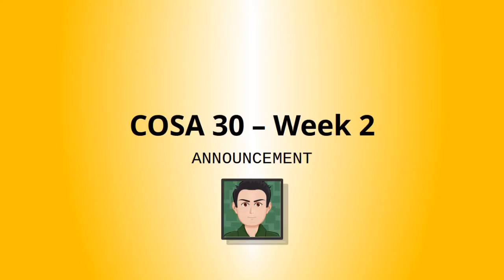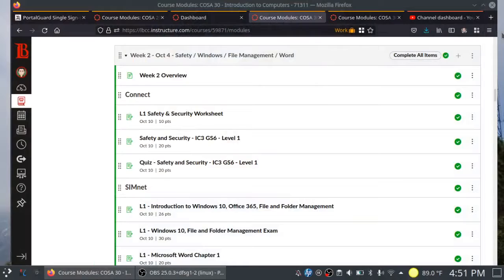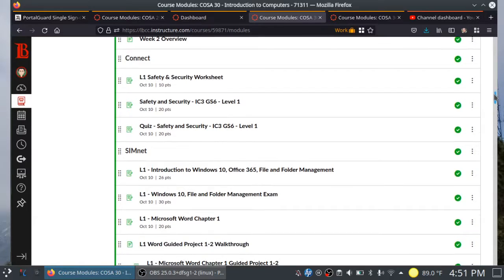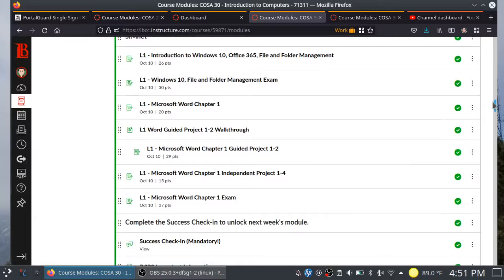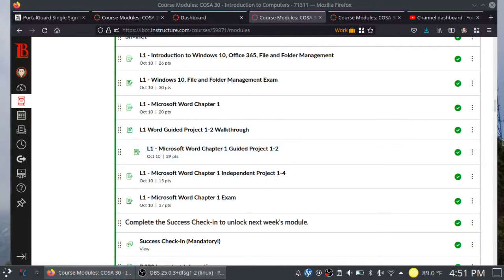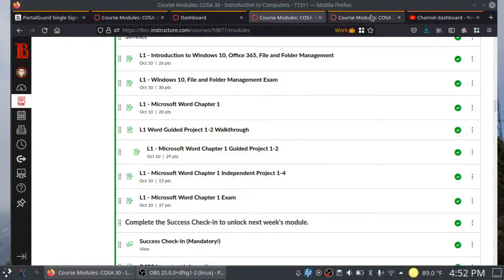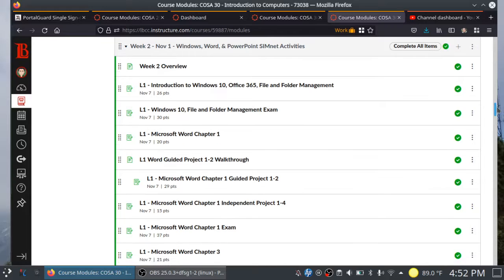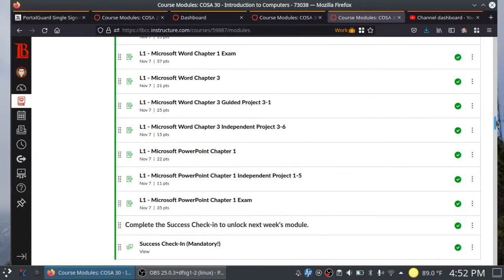COSA 30 - Week 2 Announcement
Lots of ground to cover! This week you'll be working with Windows 10, file management, and Microsoft Office.